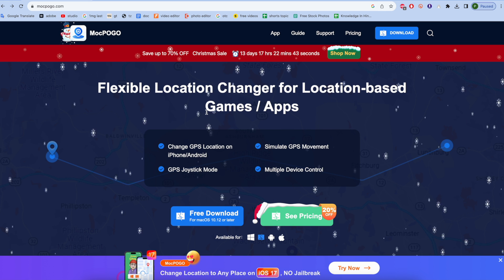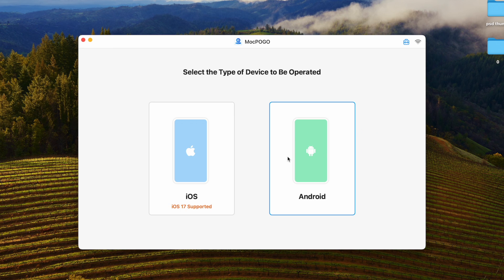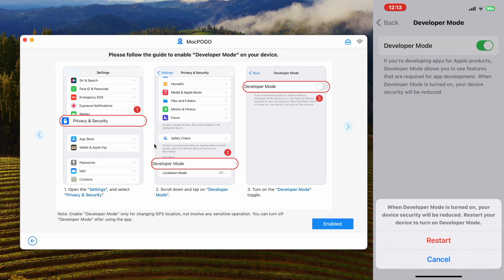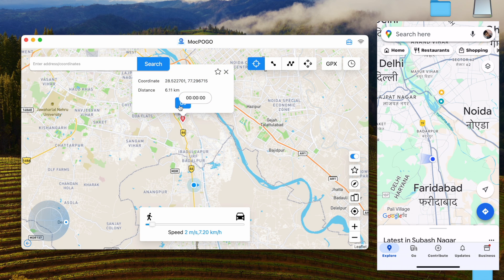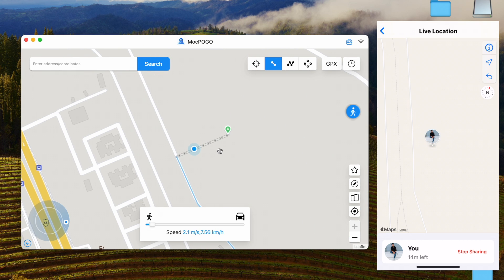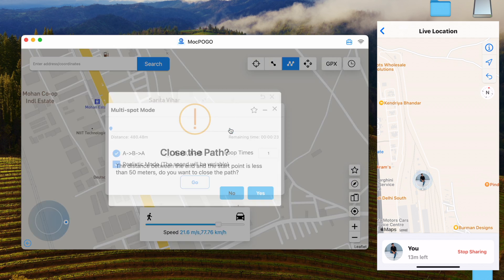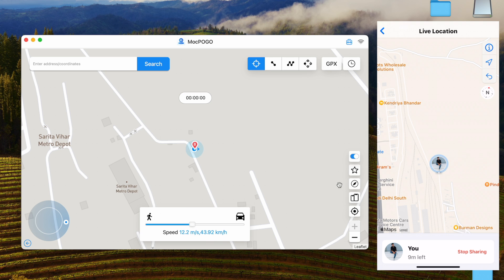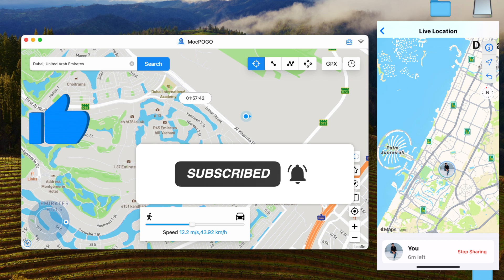2024 Free iPhone Location Changer to Fake GPS without Other Person Knowing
Using MocPOGO to turn off iPhone location without other person knowing for free. Try it free